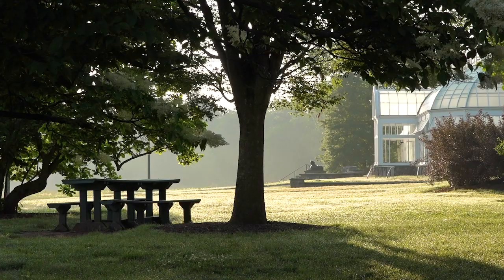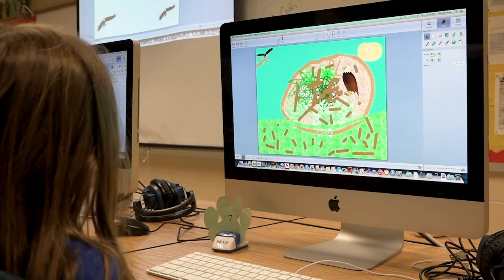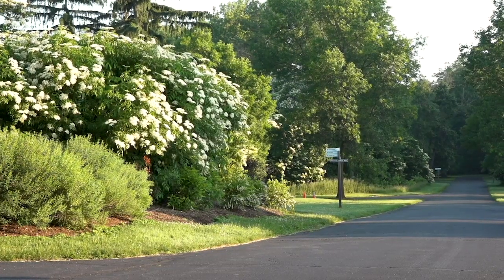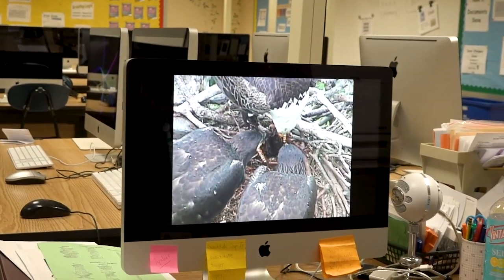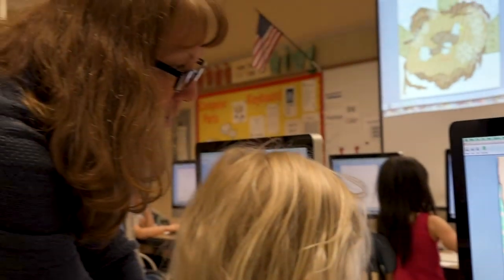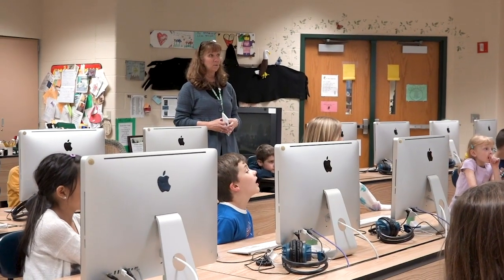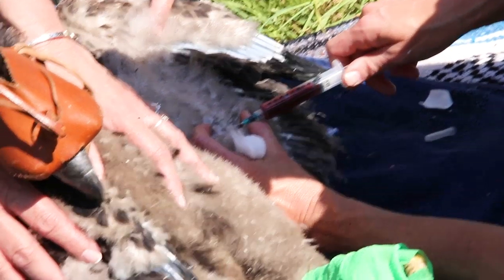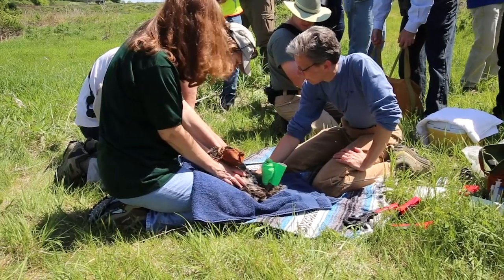Hanna Elkotni Eagle Documentary